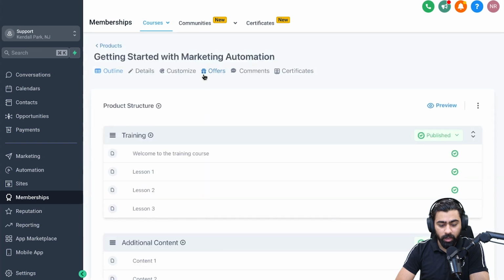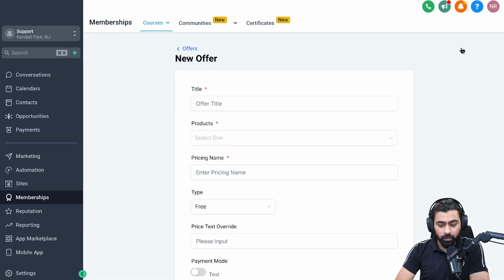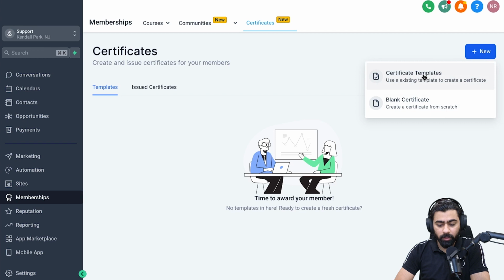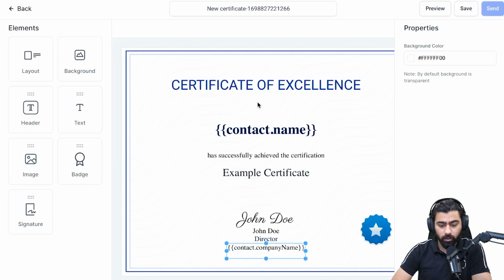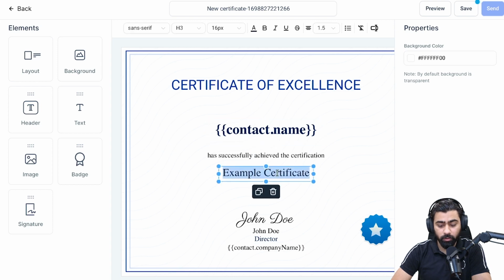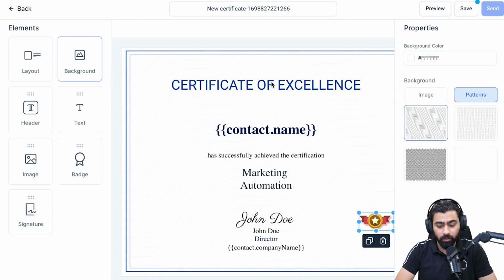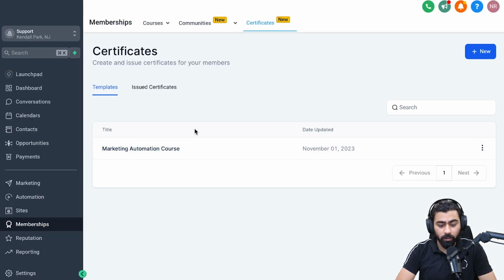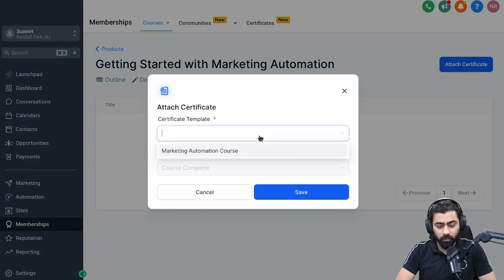How to Create Certificates for Memberships in GoHighLevel | GHL Tutorial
In this GoHighLevel Tutorial, you will learn how to create certificates for memberships in GHL.